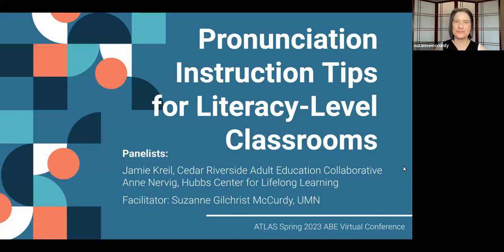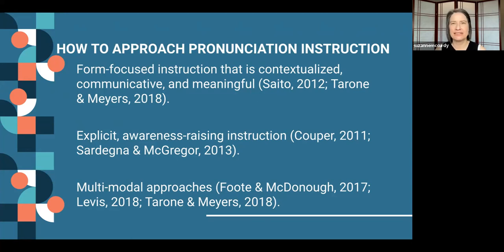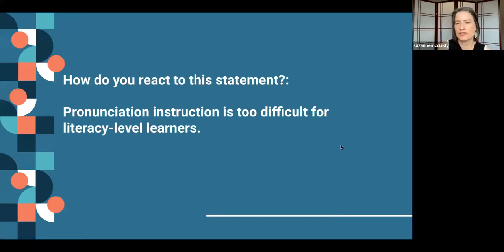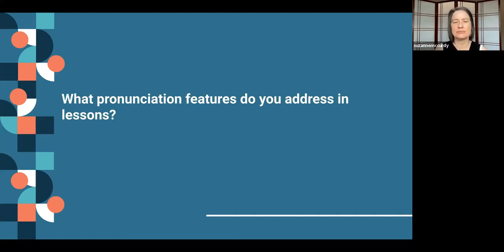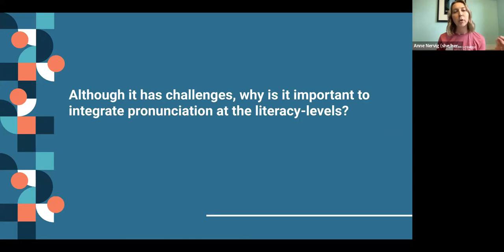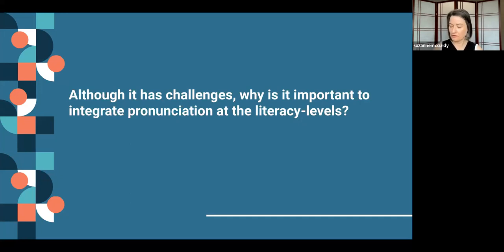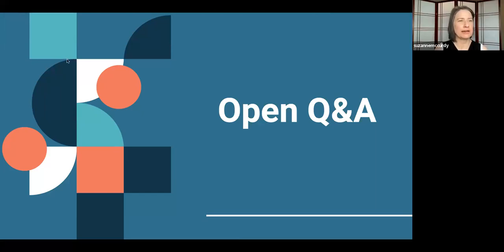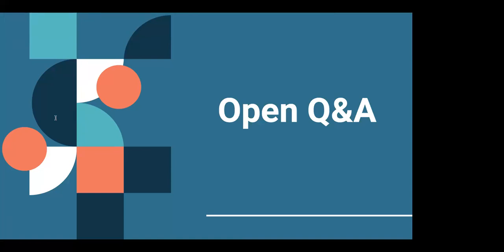Pronunciation Instruction Tips for Literacy Level Classrooms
Presented by Suzanne McCurdy; Jamie Kreil, Cedar Riverside Adult Education Collaborative; Anne Nervig, Hubbs Center
Intelligible pronunciation is a key component of learners’ communication needs in the workplace and community. This is true even for literacy-level learners; however, resources at the beginning level often lack attention to this important skill and rely too heavily on literacy skills. Join our panel of ESOL teachers to talk about adaptations to materials and scaffolding approaches they use to bring pronunciation instruction to their literacy-level classrooms.